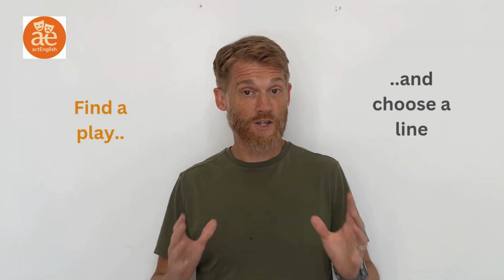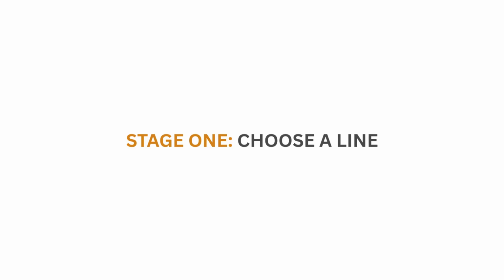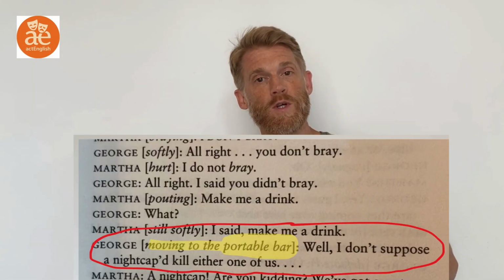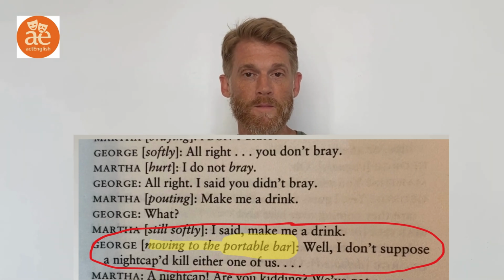Boost your English by acting!! Try this One Line Workshop.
The first in a series using just one single line from a play and acting it out. We look at the language, the pronunciation and the drama of the scene before performing the line. Use this to boost your confidence using new language and phrases. The line is from Who's Afraid of Virginia Woolf by Edward Albee - many clips from the film with Liz Taylor and Richard Burton can be found online.
CONTENTS:
0:00 Introduction
0:42 Choose a line
1:18 Know the Context
1:58 Language
4:06 Pronunciation
8:58 Character and Emotion
10:49 Performance